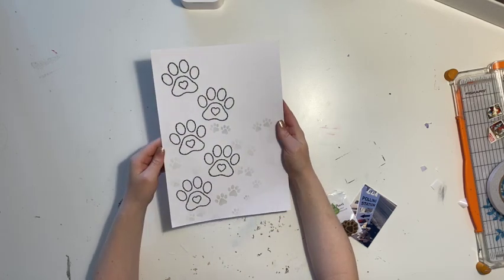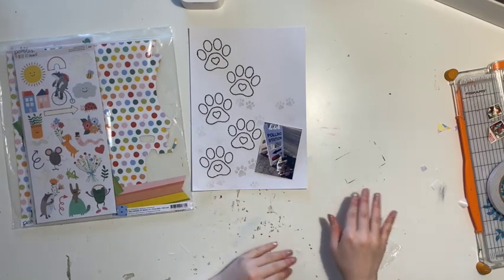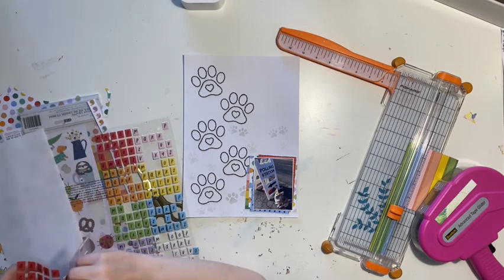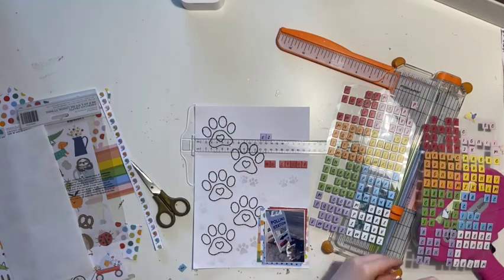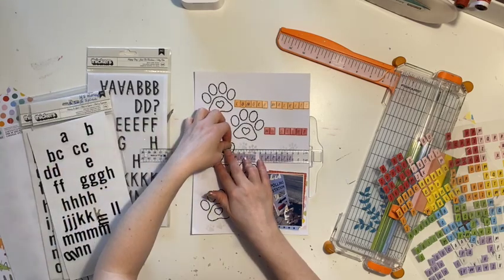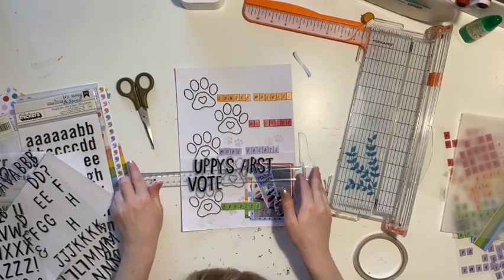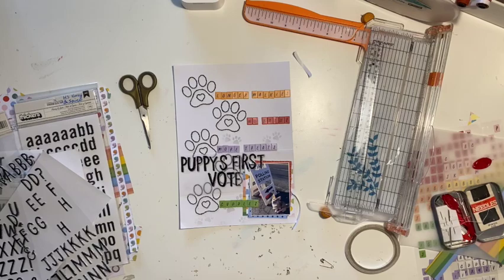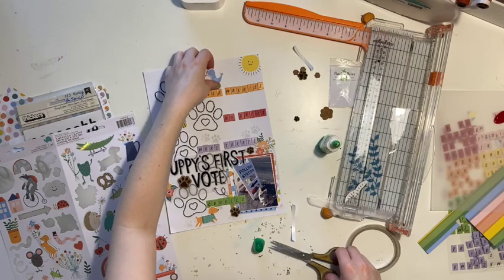Puppy's 1st Vote | Peartree Cutfiles DT | AD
Hello Scrappy friends!

Today I'm sharing a process video for one of my Peartree Cutfiles layouts. This was actually made a few months ago, but I've been battling some technology problems and unable to upload anything!

I've used the 'Stitched Paw Prints' cut file from July 2022 release, and paired it with the Pebbles 'Kid at Heart' collection, to document my dog's first polling station visit.

Charissa x